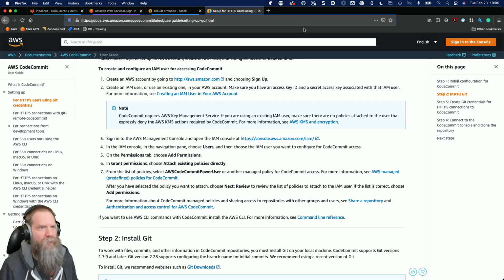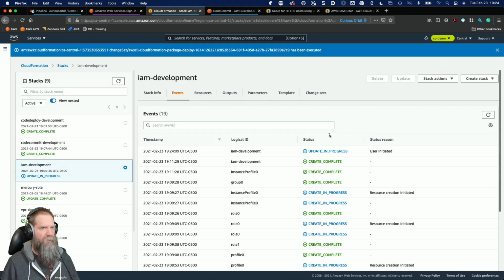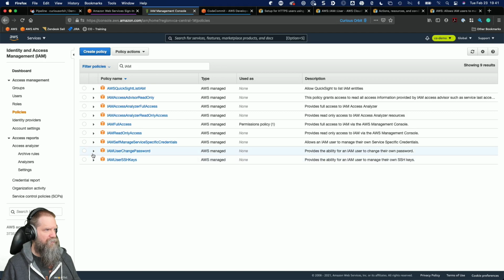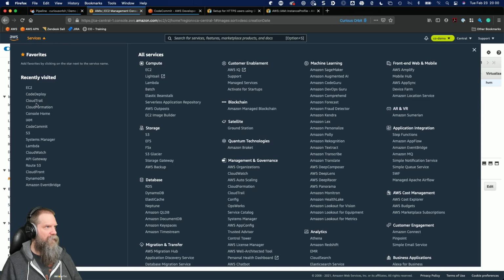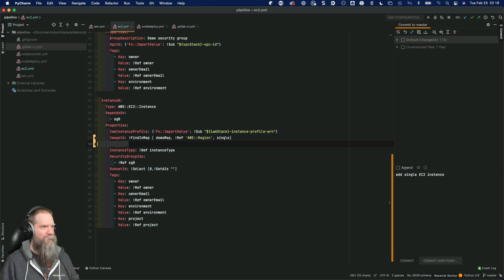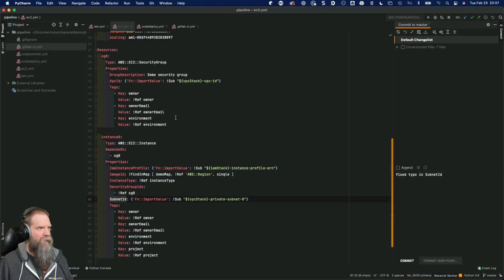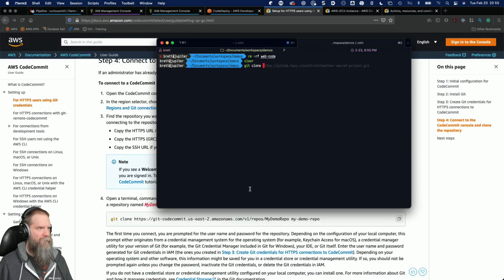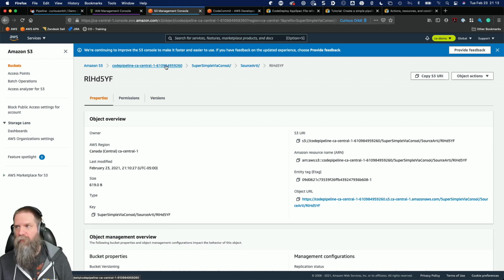Building an automated pipeline using CloudFormation - Episode #2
In this episode, we continue building CodeDeploy, CodeCommit and we wrestle with IAM (again) - the error is obvious, but it takes some time to see.